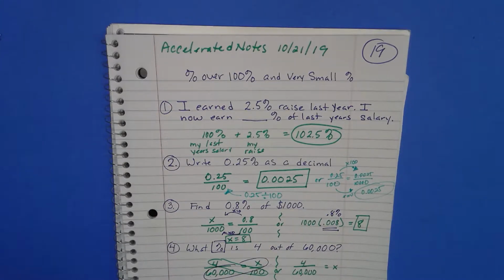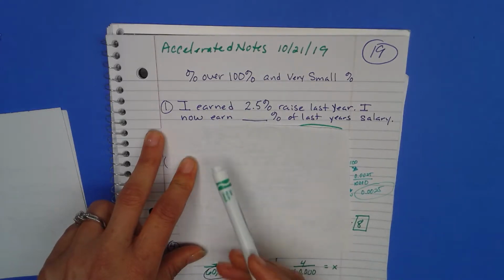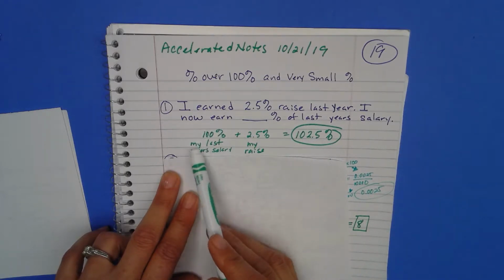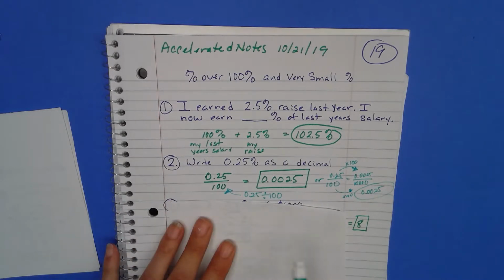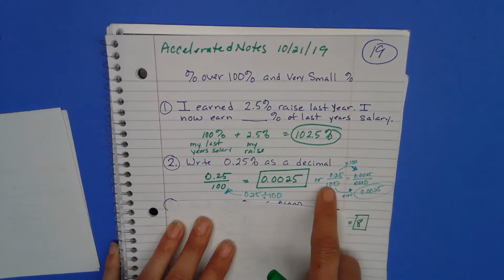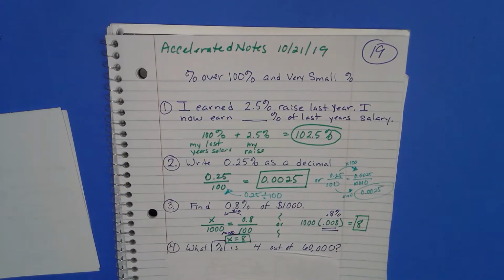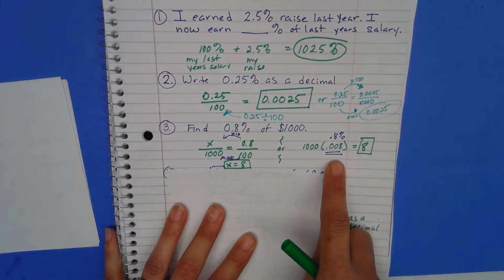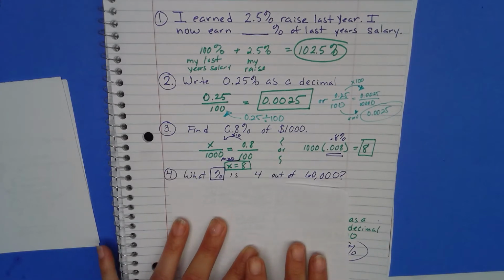accelerated 10/21 notes percent over 100% and less than 1%